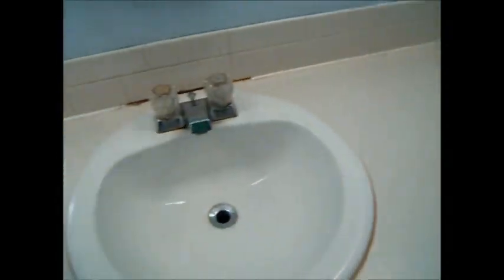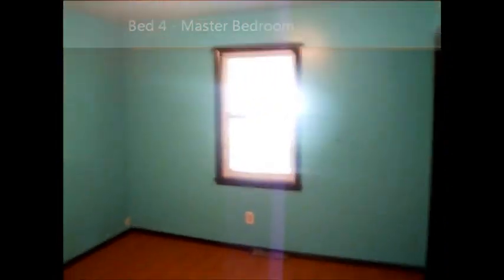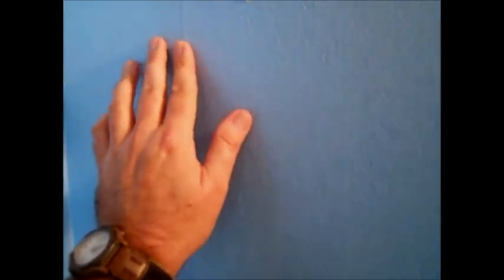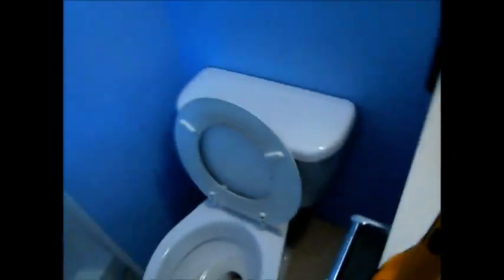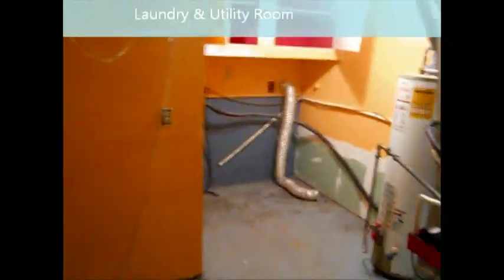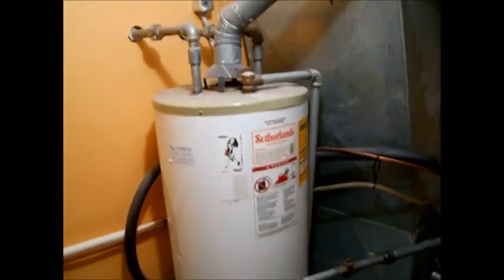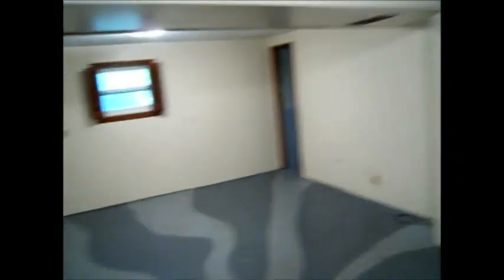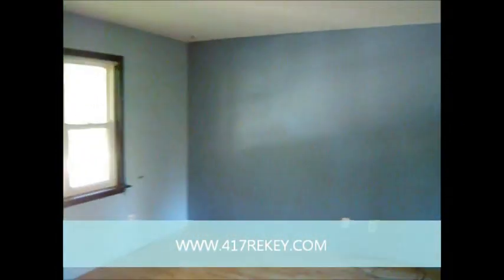911 E. Rosebrier - Before